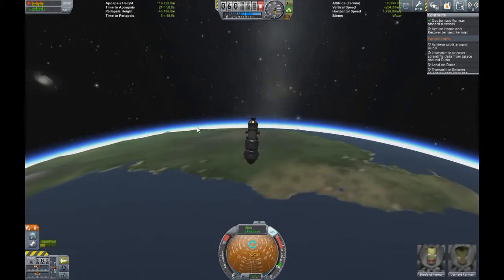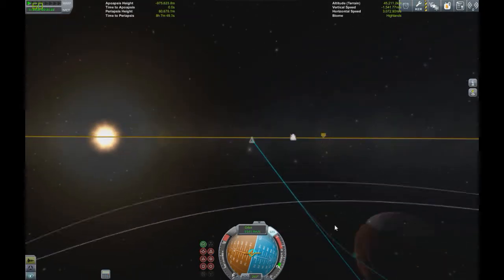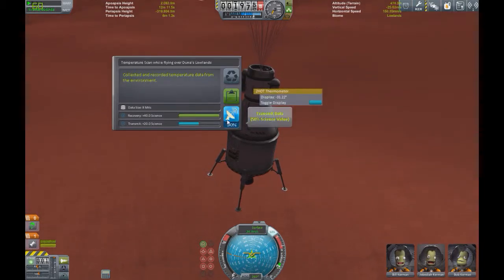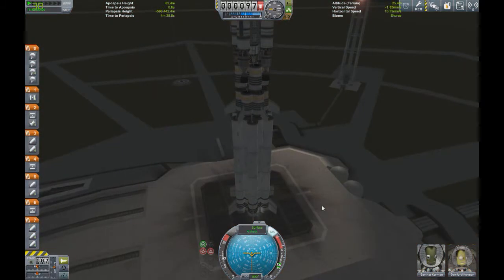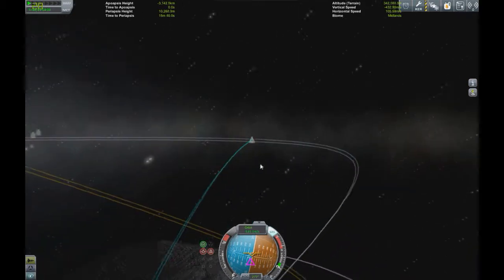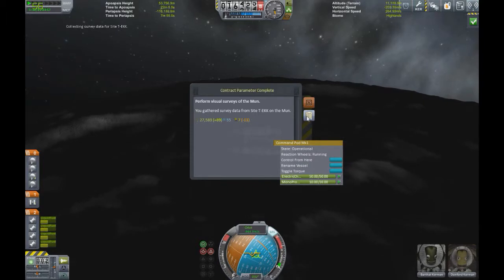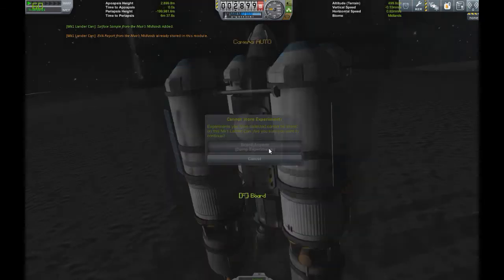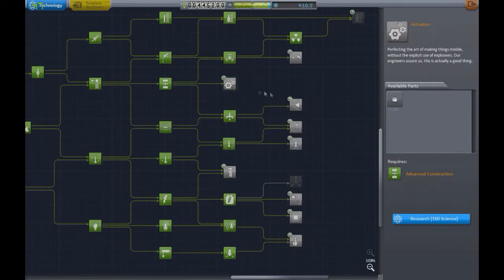Duna Arrival + Repaying old Debts! [KSP Career - Episode 7]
We do our first interplanetary landing and do the contracts that we abandoned earlier...